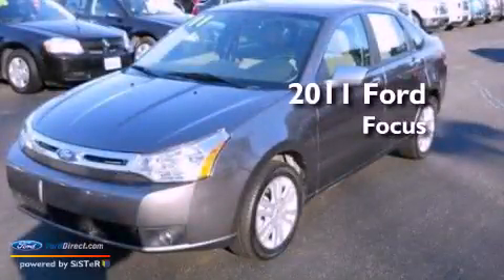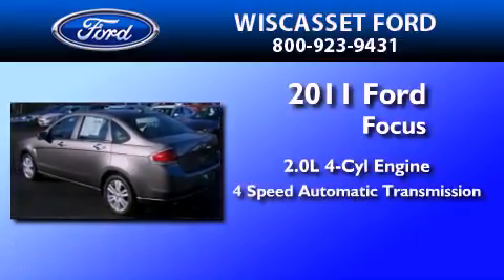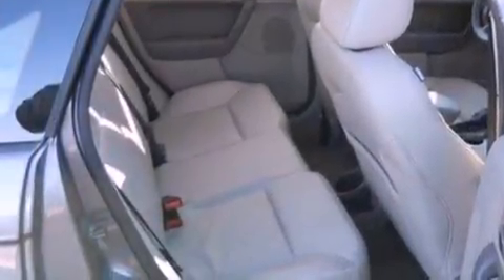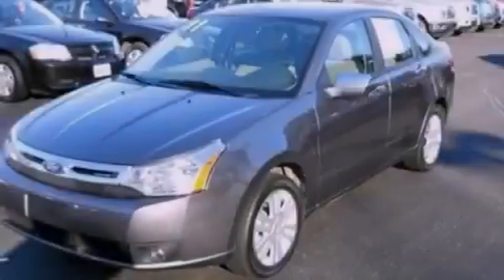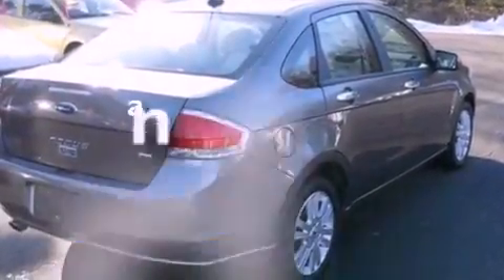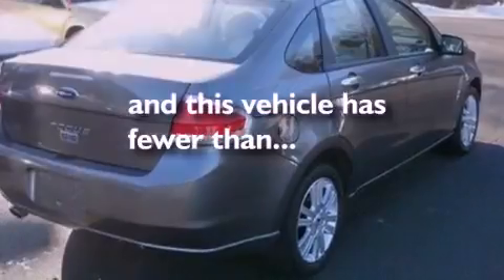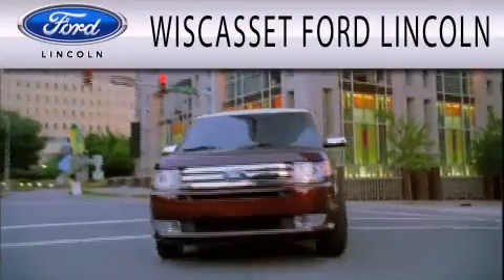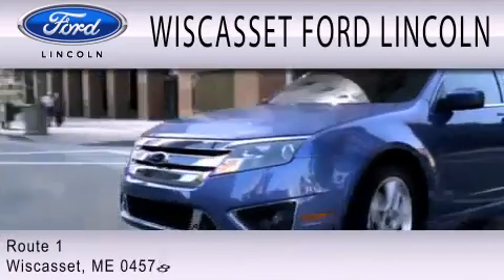2011 FORD FOCUS Wiscasset ME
Year : 2011
 Make : FORD
 Model : FOCUS
 Engine : 2.0L I4 16V MPFI DOHC
 Trans . : 4-SPEED AUTOMATIC
 Exterior : GRAY
 Miles : 31,657

 Stock : A2131